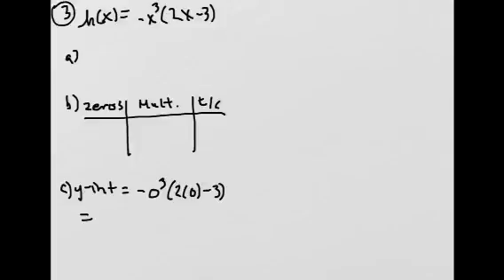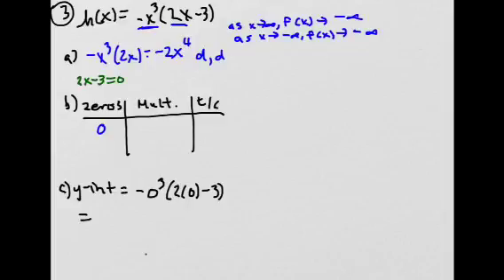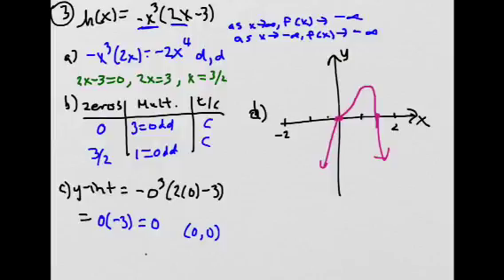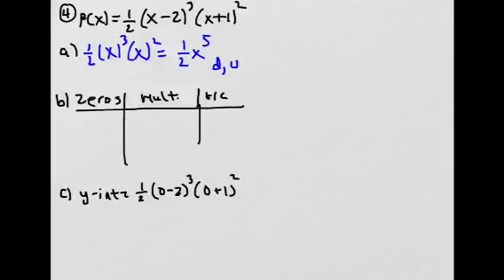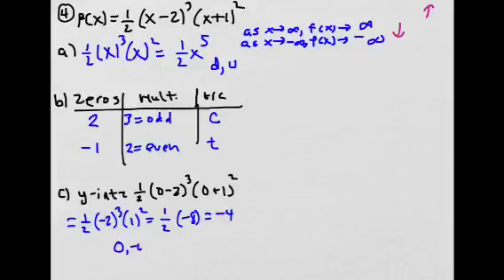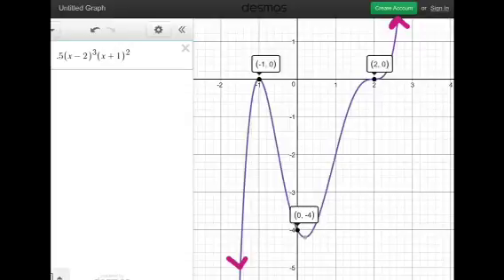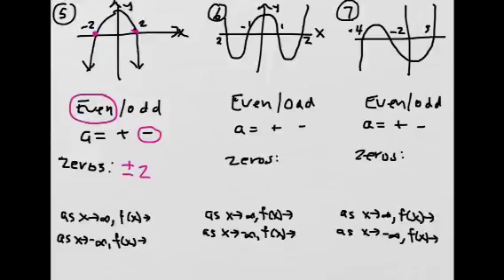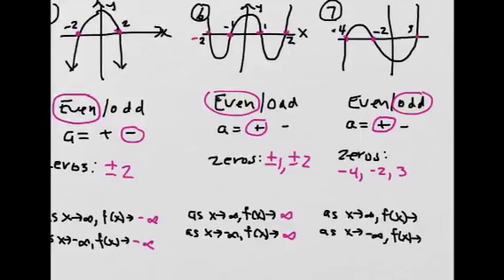IM3 A13 #3-7